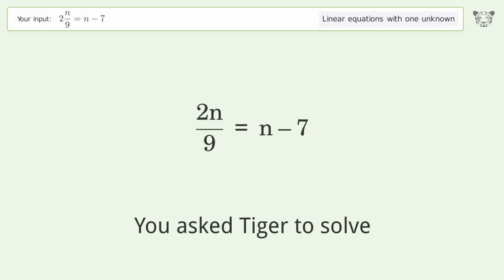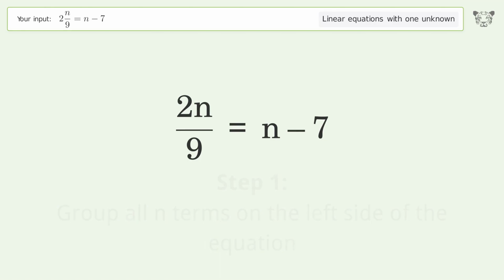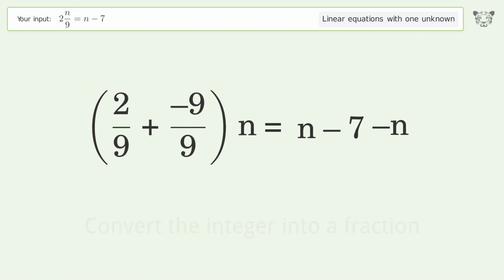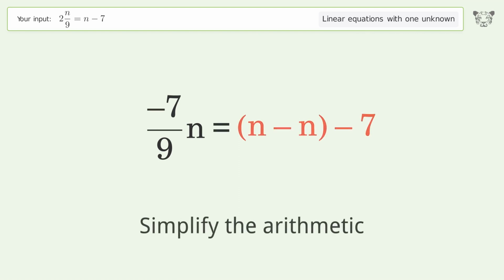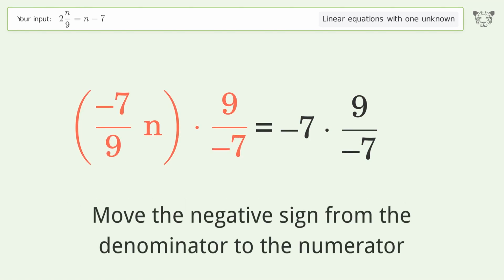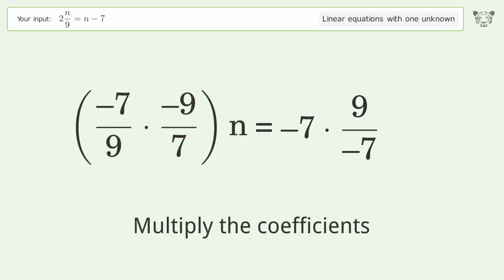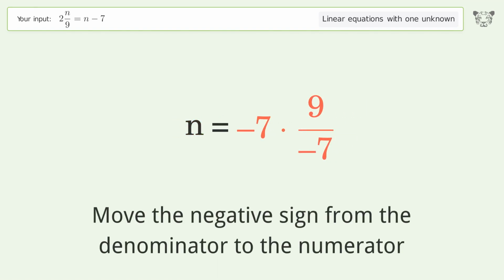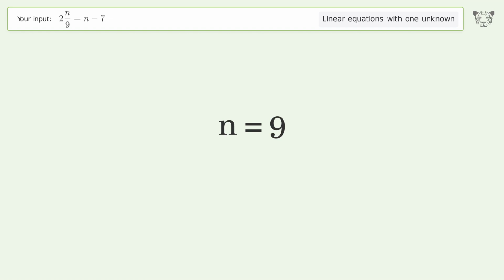Solve 2n/9=n-7: Linear Equation Video Solution | Tiger Algebra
Struggling with 2n/9=n-7? Watch our step-by-step video on Tiger Algebra to master this linear equation effortlessly.